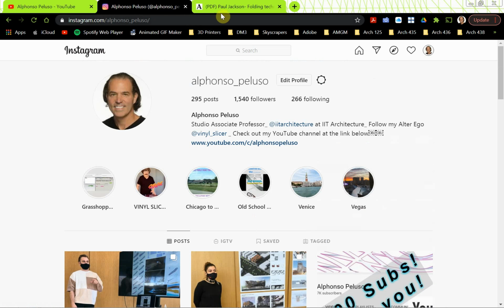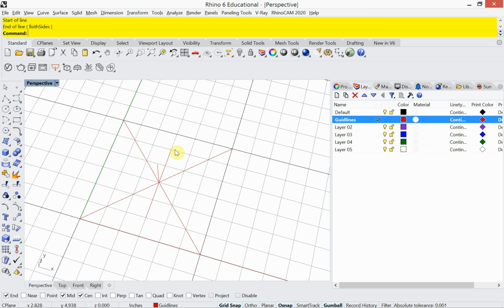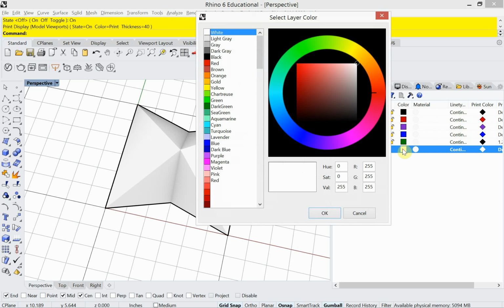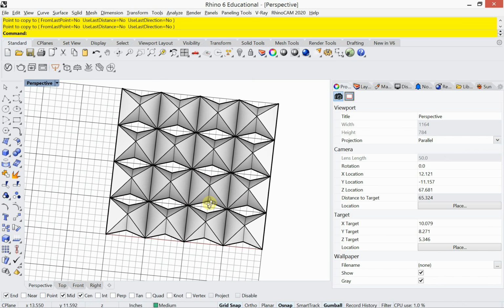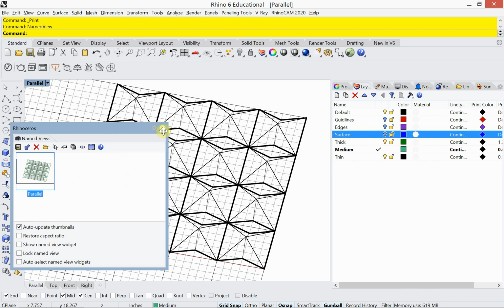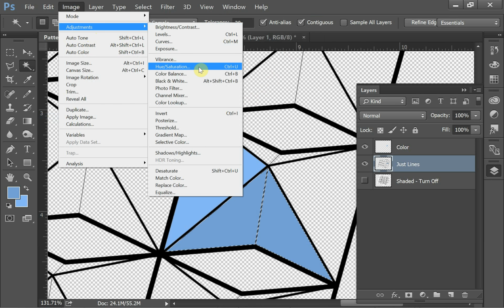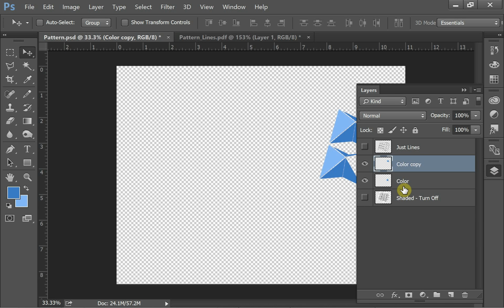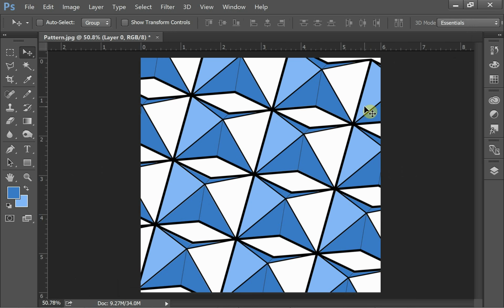Rhino Photoshop Drawing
This video will explore making a drawing with color and lineweights in Rhino and Photoshop.